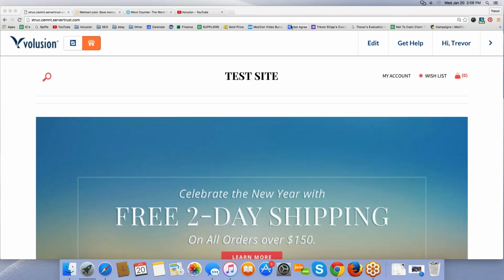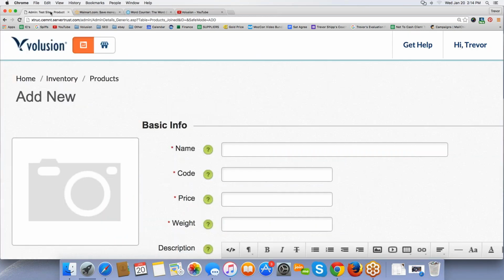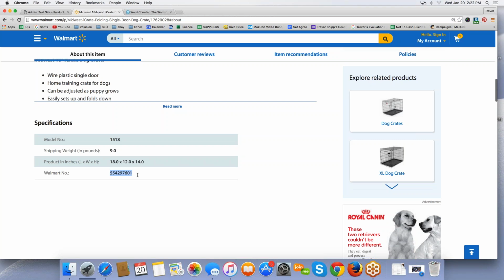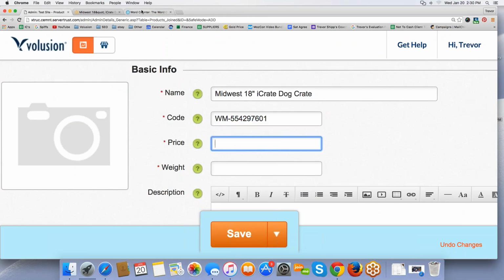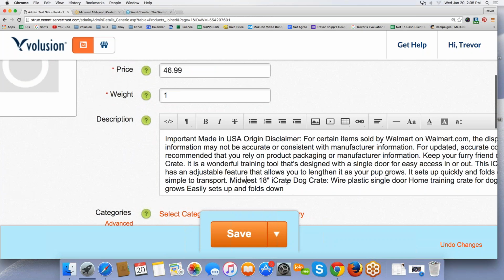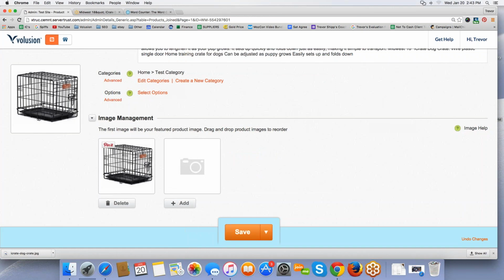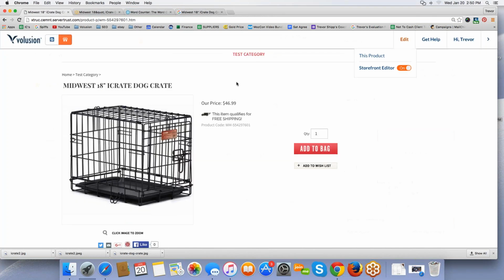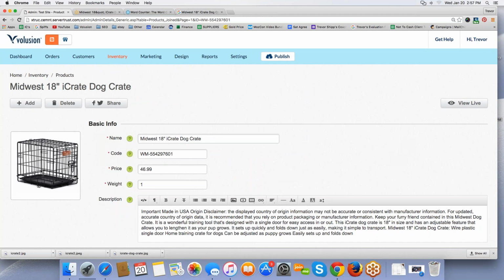Volusion Training #4: The Basics of Adding Products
We add an example product together in this training. Step-by-step.